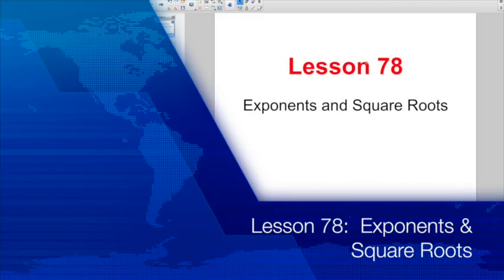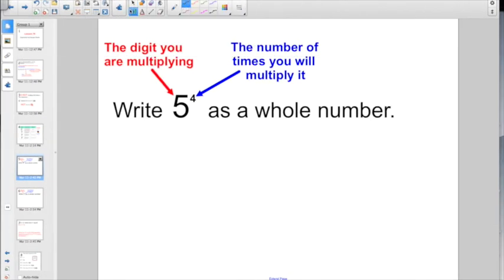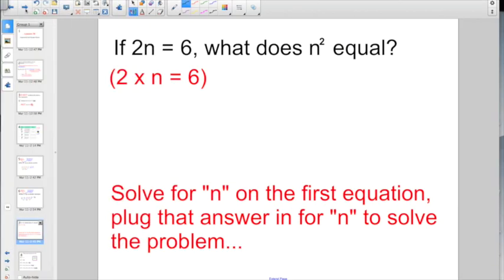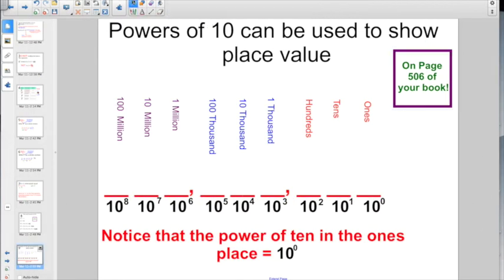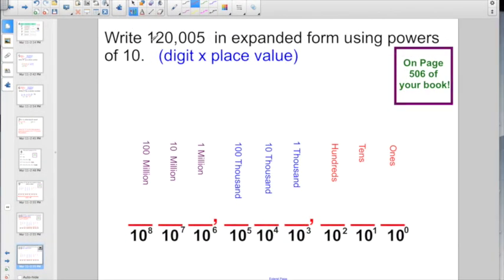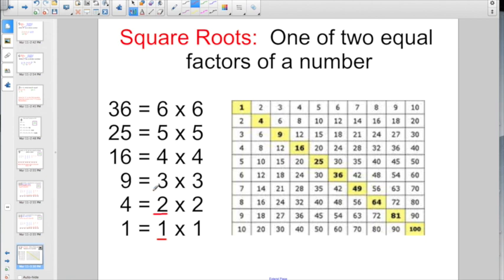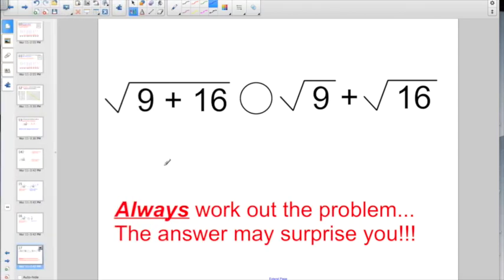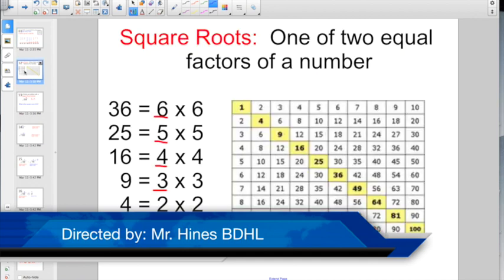Lesson 78: Exponents & Square Roots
This video is about Lesson 78:  Exponents & Square Roots